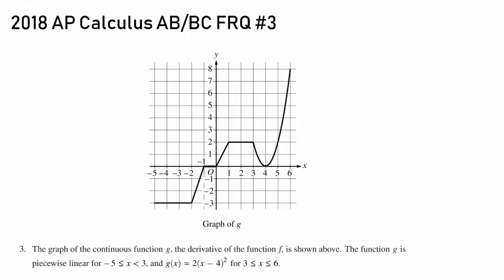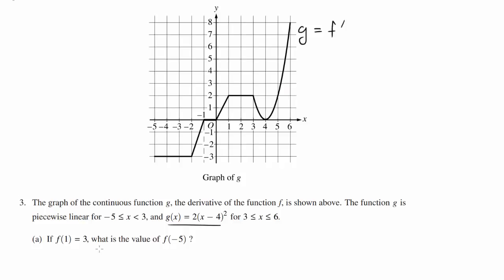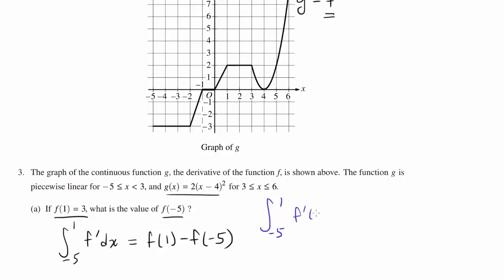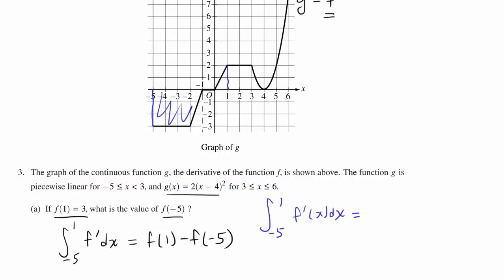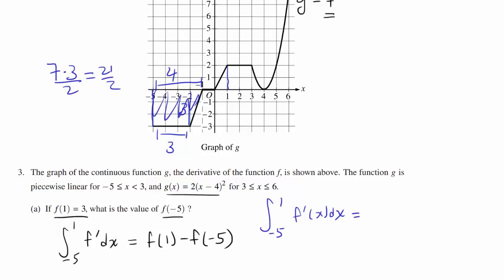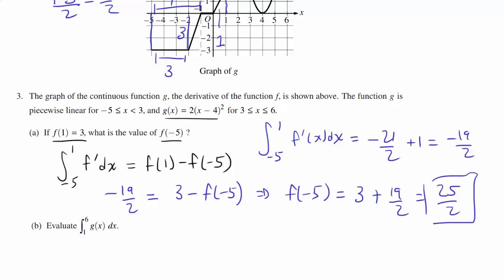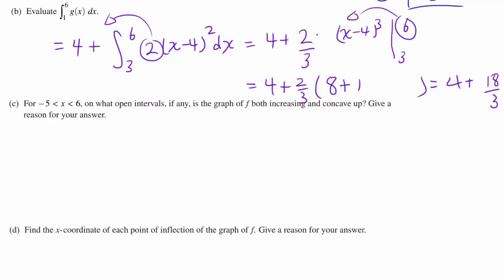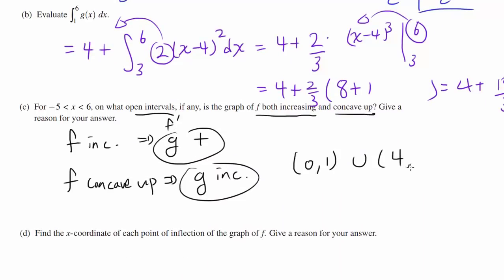2018 AP Calculus AB/BC FRQ 3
Classic problem of relating areas of simple shapes to integrals and derivatives.